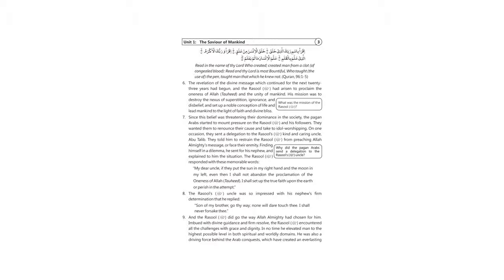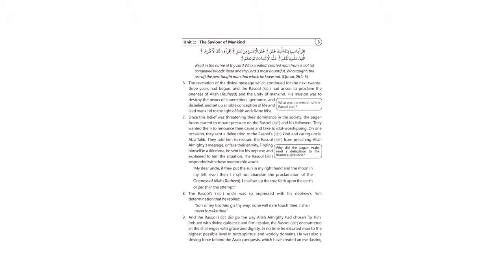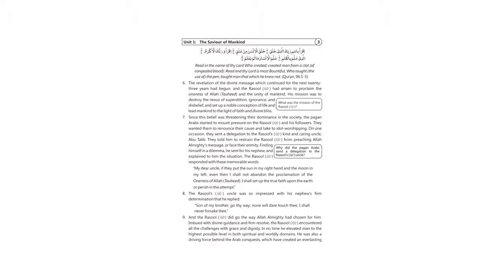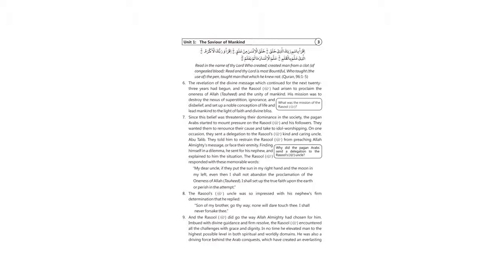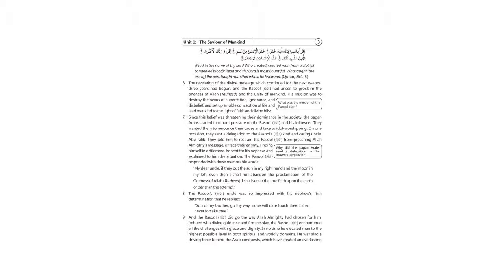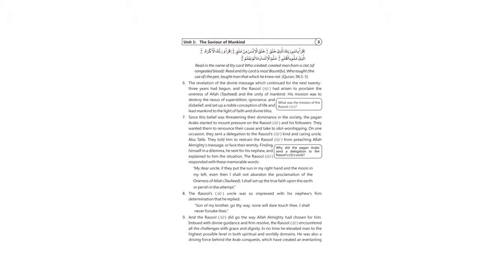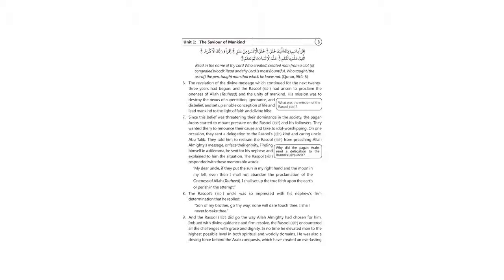9th English chapter 1 1 Reading Practise